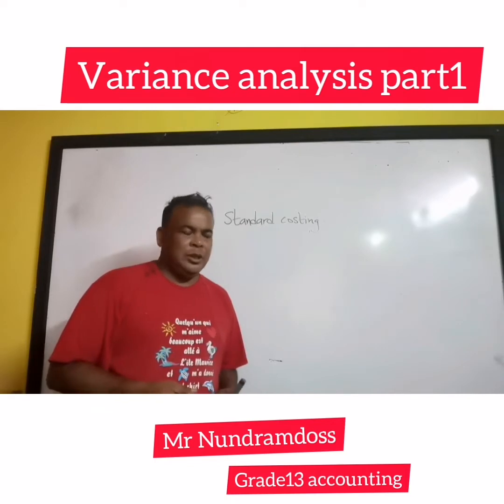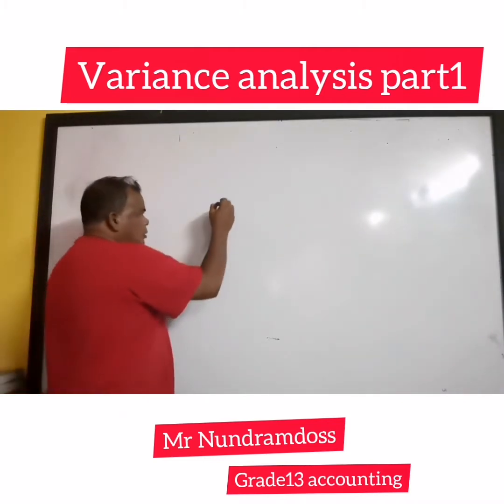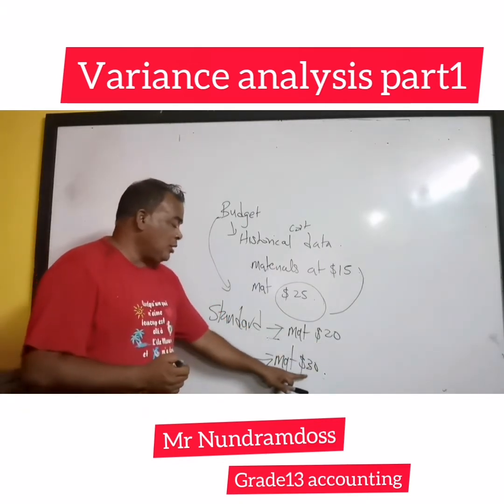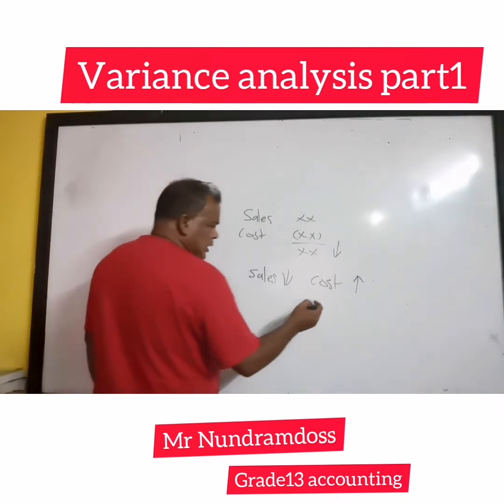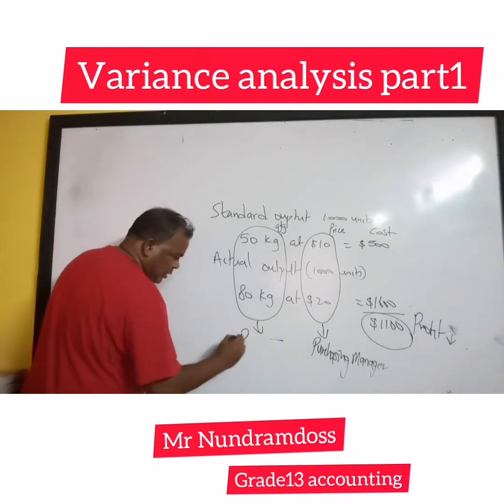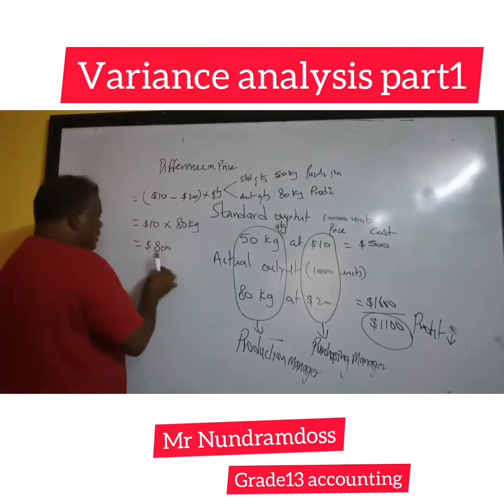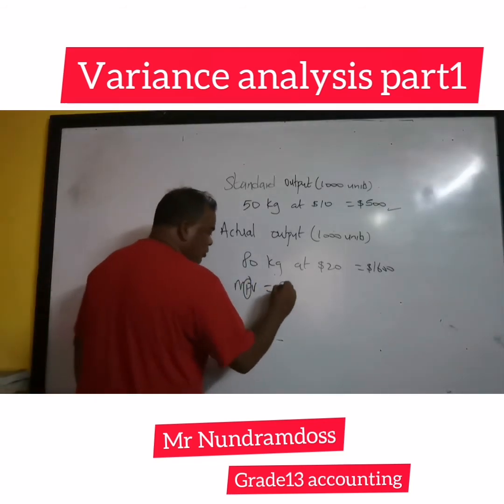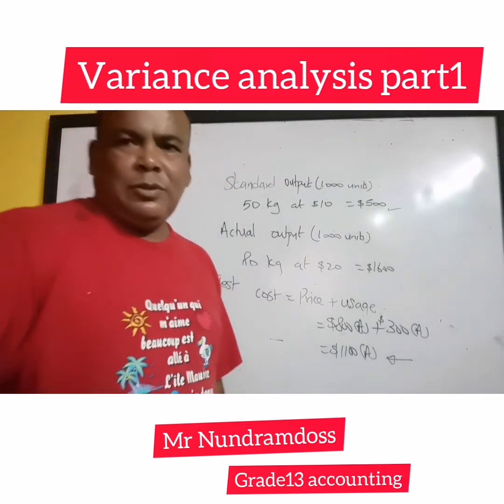Accounting material variance part1